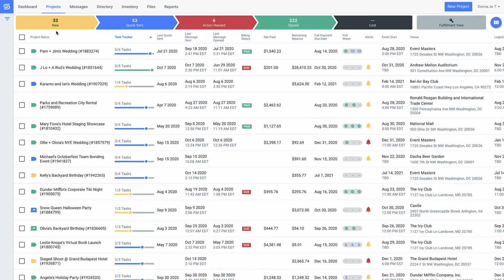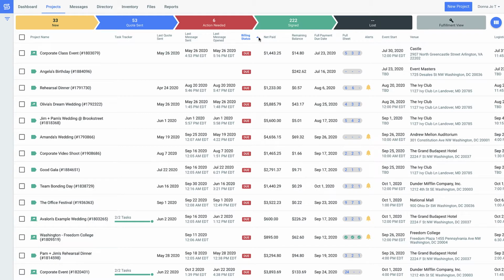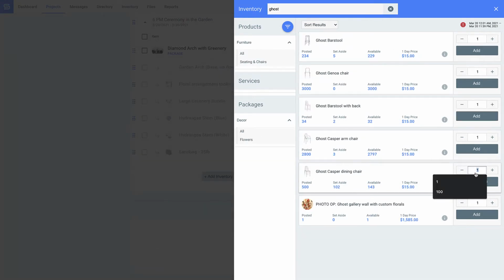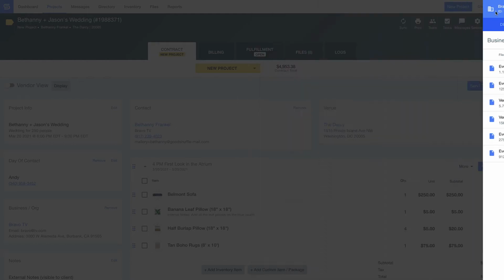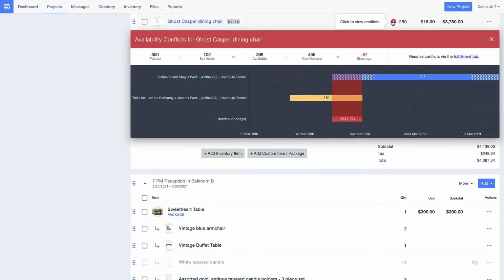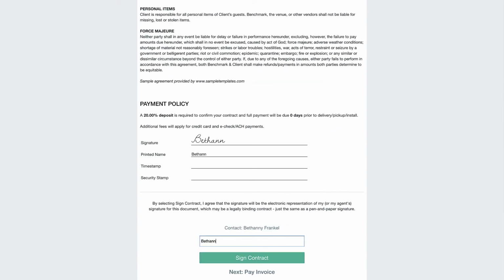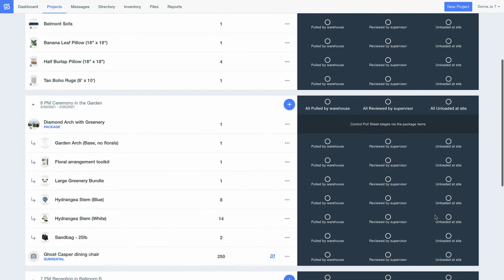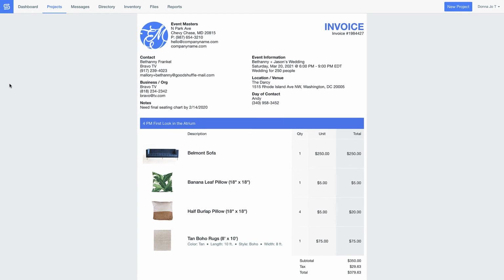Introduction to Goodshuffle Pro for Design/Decor Companies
In this demo, Mallory gives a quick overview of Goodshuffle Pro's easy-to-use features for design/decor event companies. She specifically covers commonly used features for companies with specialized, or boutique, inventory.

See how you can easily track your top selling inventory items, your revenue per client, and hundreds of other important business analytics.

Build proposals in a few clicks and customize as much as you like. Clients can then approve, sign, and pay online without any sign in required.

See exactly what projects are indicating a potential conflict and where they are in the proposal process for full control over inventory assignment.

Easily track your top selling inventory items, your revenue per client, and hundreds of other important business analytics.